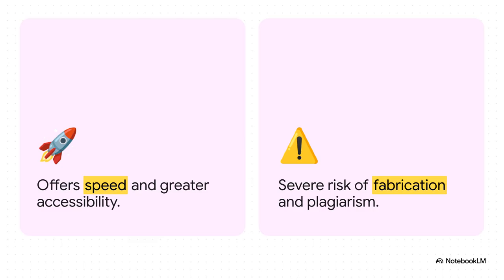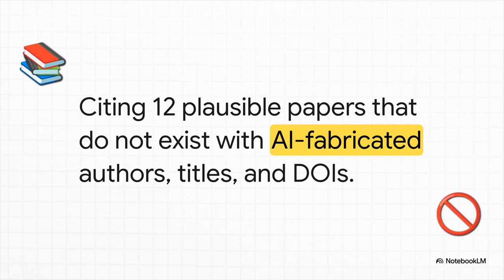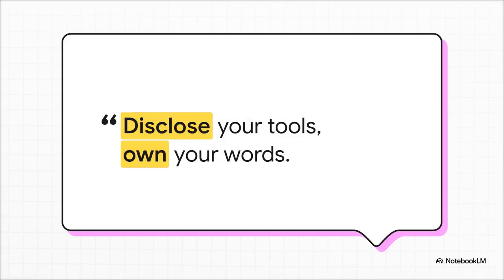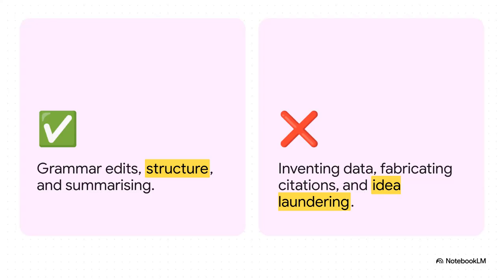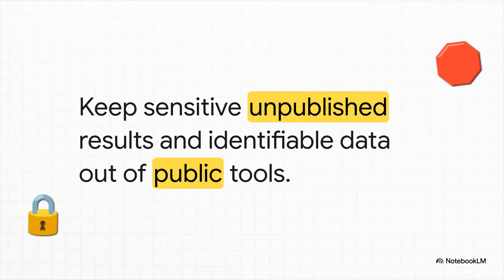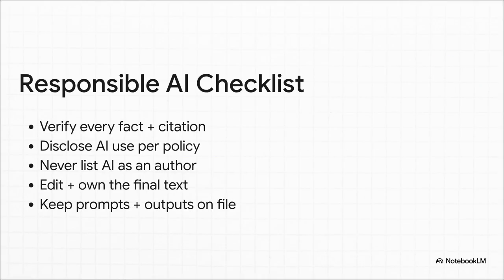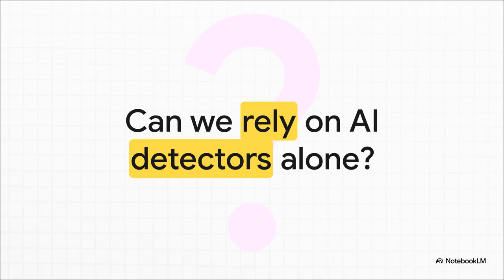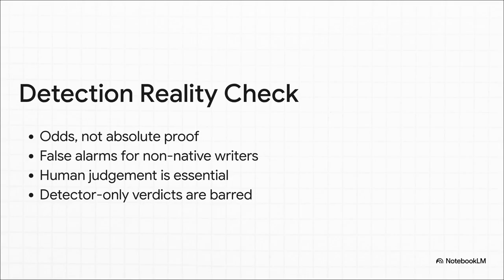M05 AI Text Integrity and Detection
Explore the ethical use of AI-generated content in research and academic writing. This lesson examines AI text integrity, transparency requirements, potential risks, and methods used to detect AI-assisted content. Learn how to use AI responsibly while maintaining originality, accuracy, and research credibility.